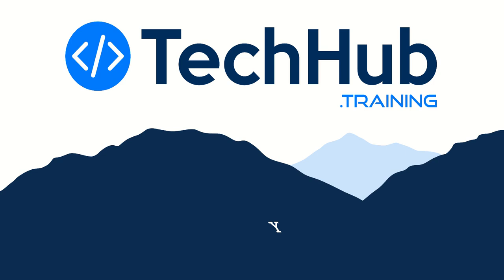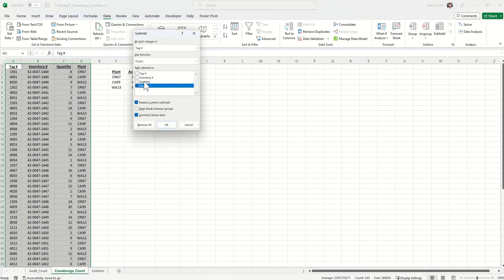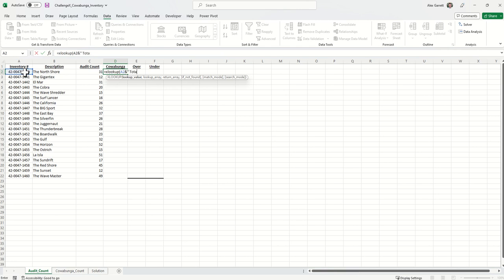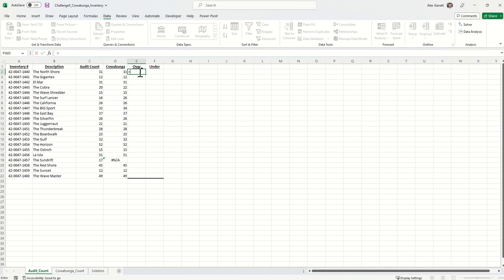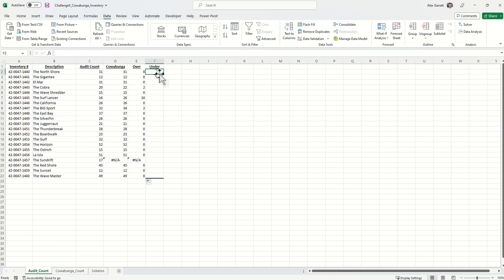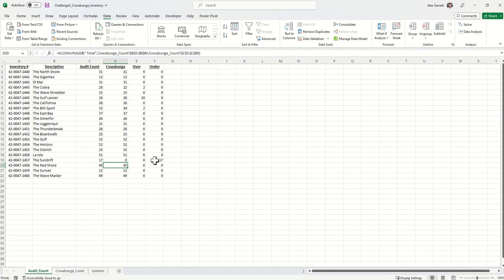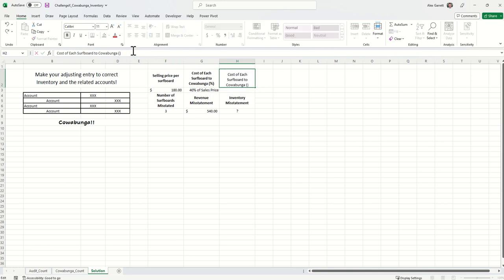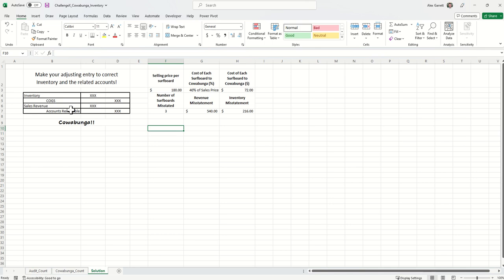Challenge 38|EXCEL – Cowabunga Surf Audit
This video is the solution to Challenge 38 from TechHub.training. We walk through every part of the challenge and demonstrate how to use different features in Excel like the Subtotals feature, the XLOOKUP function, the IF function and more!